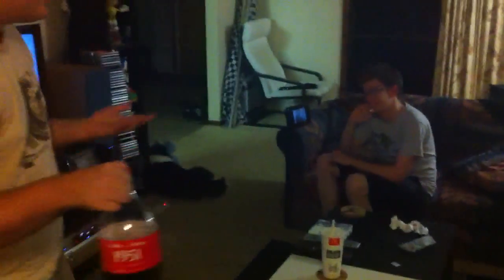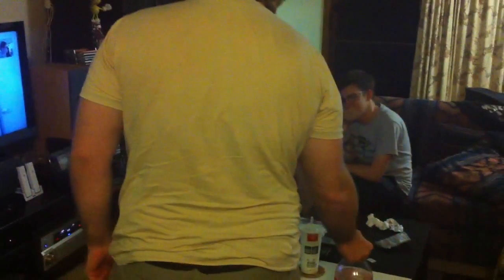Hypnotized on Wii U Chat - Funny Rapid Hypnosis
Includes barking like a dog, stuck to the chair, arm levitation, and catalepsy. I was on Wii U Chat with a friend, and was asked to hypnotise their mate. So I happily obliged! (Go to 5:45 to skip the induction)
(And thanks to Erick, my lovely volunteer!)